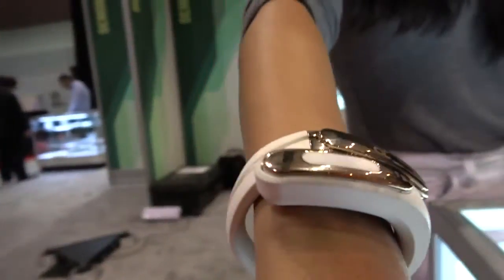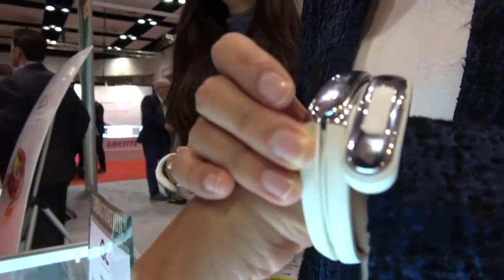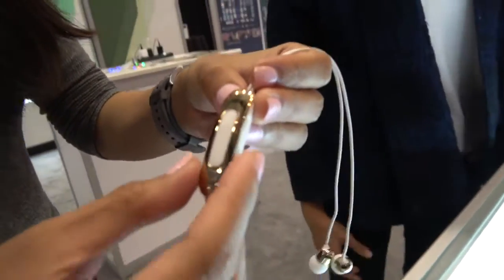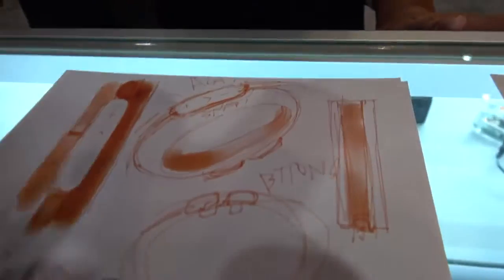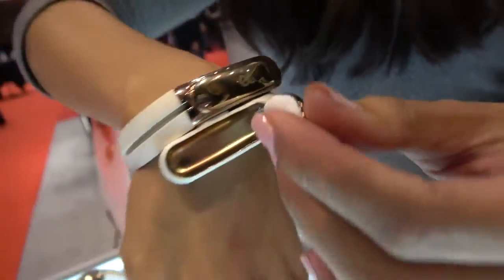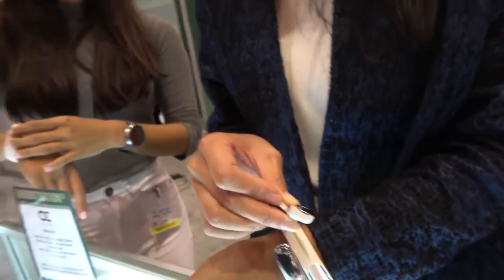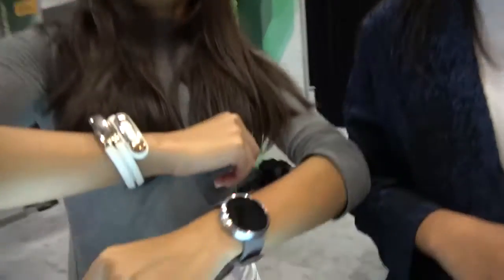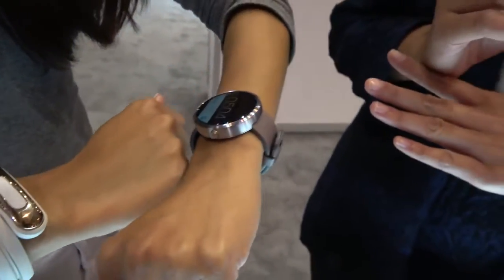Wearable Tech Fashion! Cuff stores wireless headphones. Ashley Chloe | IDTechEx Show! USA 2016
Interview with Ashley Chloe inc. Based in the San Francisco Bay Area, Ashley Chloe is bridging the gap between fashion and function in wearable tech. Its flagship wearable tech accessory for seamlessly connecting active lifestyle. The fashion-forward startup focuses on creating digital accessories that improve use cases and transform the way we interact with technology.